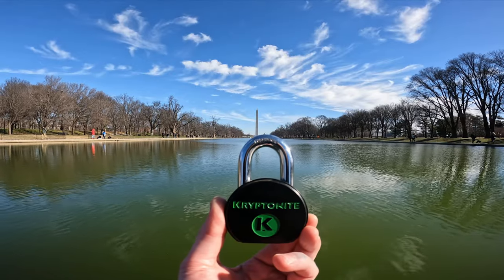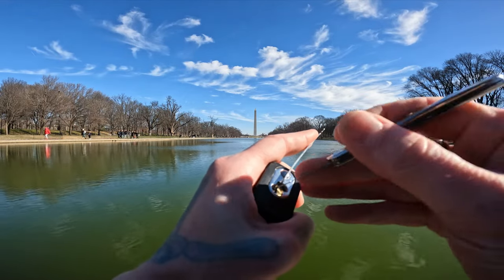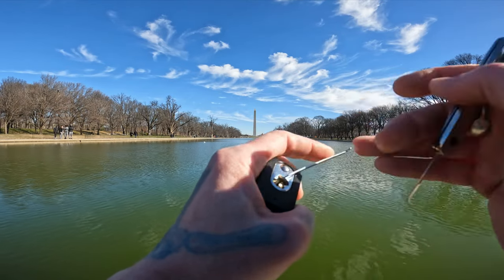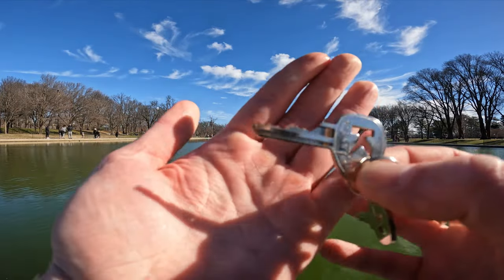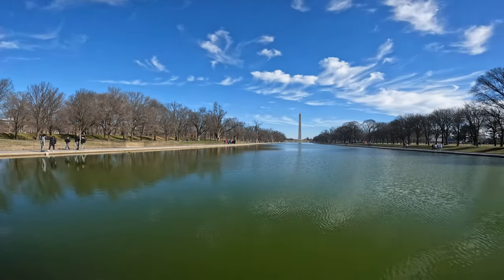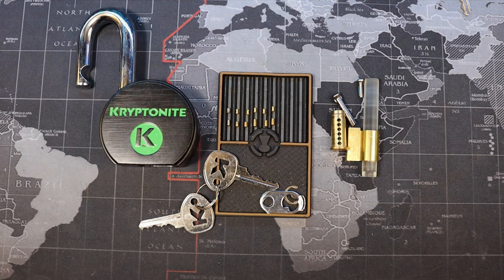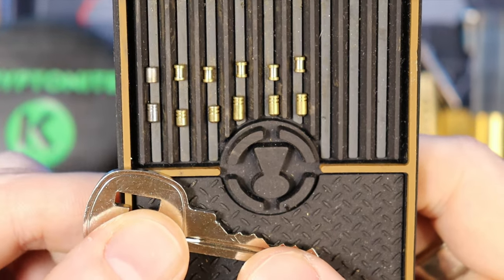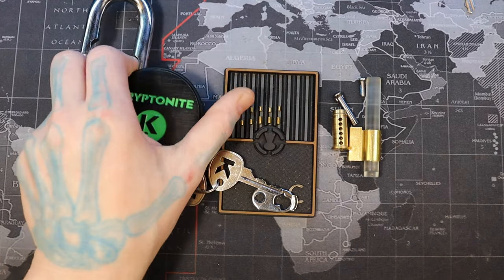237) Kryptonite 851219 Picked at the Abraham Lincoln Memorial, Washington D C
00:00 - Intro
00:23 - Start Picking
01:40 - Open
02:07 - View of landscape
03:27 - View of Pins